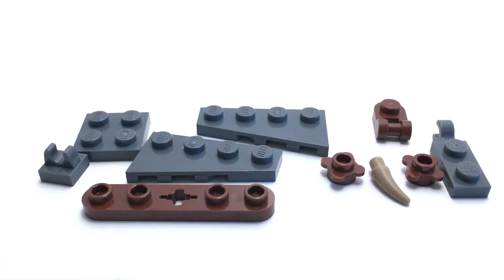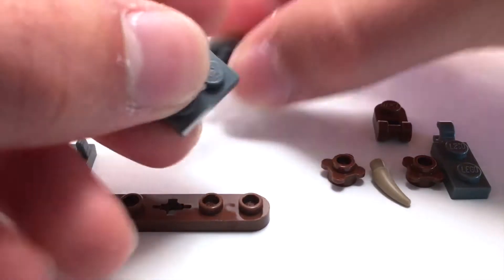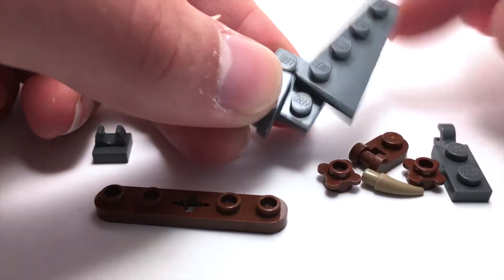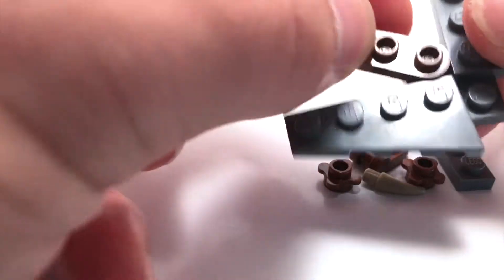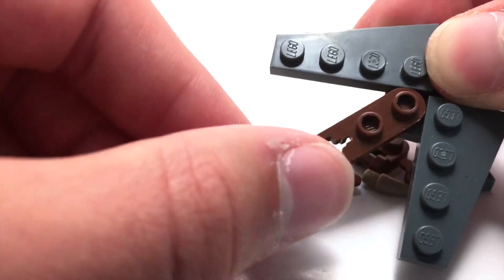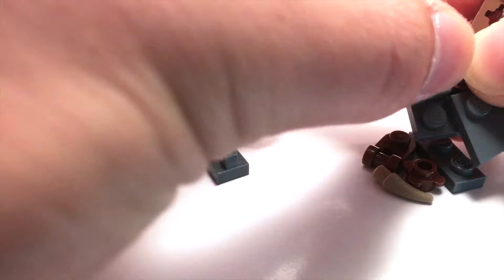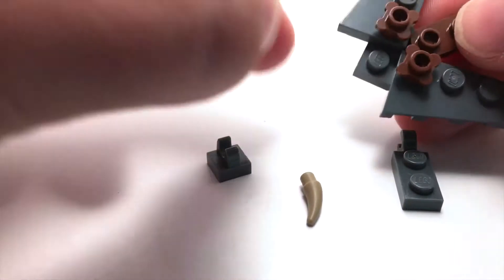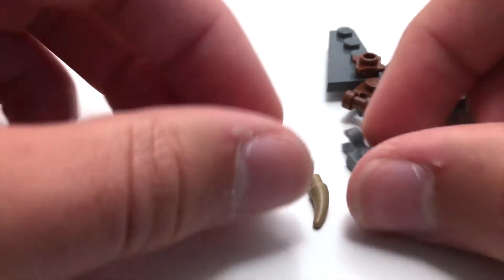How to Build a LEGO Pterodactyl from ONLY 10 Bricks - Tutorial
This week, learn how to build LEGO Dinosaurs! Plus, each build has only 10 LEGO bricks!